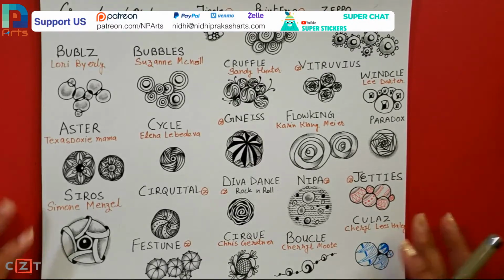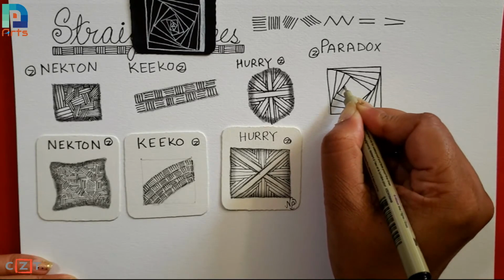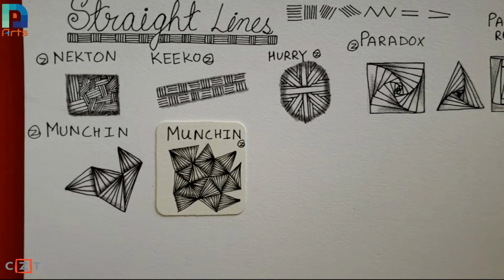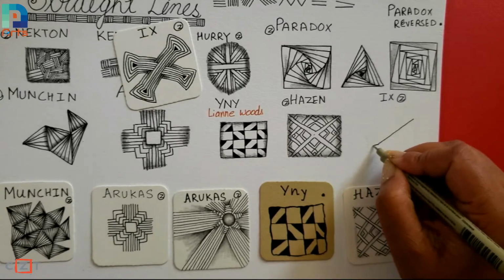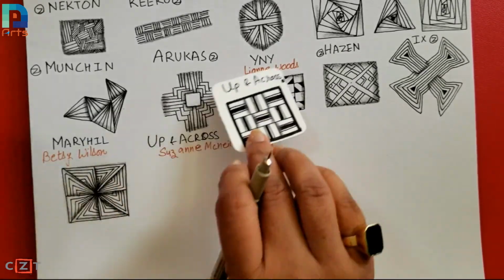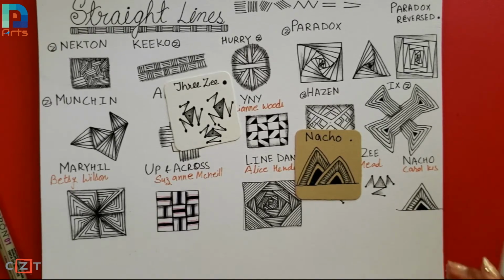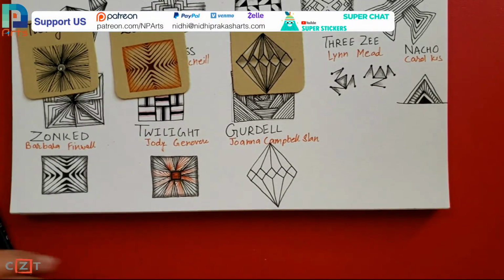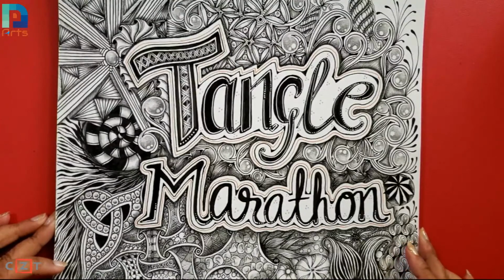How to draw tangles - Straight Line Tangles - Draw with CZT - Tangle Marathon - Day #8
0:00 Intro
3:55 Nekton
7:07 Kekko
9:19 Hurry
12:46 Paradox
14:46 Paradox Reversed
24:10 Munchin
27:06 Arukas
30:08 Yny
30:20 Hazen
37:10 Ix
43:45 Maryhil
47:55 Up & Across
52:08 Line Dance
57:38 Three Zee
59:52 Nacho
1:03:38 Zonked
1:09:06 Twilight
1:12:30 Gurdell
1:16:00 Bilt
1:19:39 Star Map

Tangle Marathon - Day #8 -  Straight Line Tangles
Let's Tangle Together #30 - Draw with Nidhi Prakash CZT - Zentangle

In this LIVE session, we are going to draw lots of tangles that fall in the Straight Line Tangles Category.
No prior experience is needed and anyone from a beginner to an expert can work along. Anyone can draw! Join me on a journey of Zentangle Art and prepare your journal filled with tangles with their names based on categories and create a beautiful resource to use anytime designing any tile, Mandal, Zendala, or any pattern-based artwork.

In this session, we will draw tangles that are Zentangle original tangles as well as tangles deconstructed by CZTs.

Materials required:
Canson Mixed Media Pad 9 X 12
Micron Pigma Sakura 10 tip size pen set
Micron Graphic pen set
Graphite pencil for drawing 0.5mm
Graphite pencil for shading 2mm
4B lead for pencil
Pastel Pencils
Blending tool